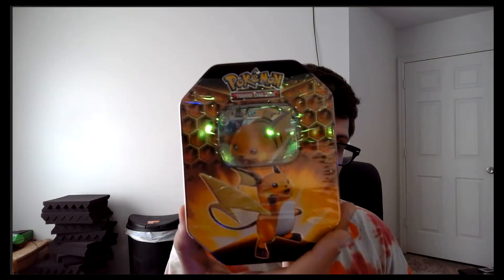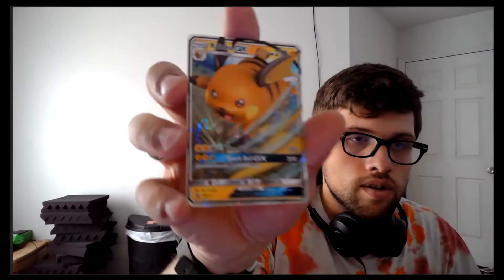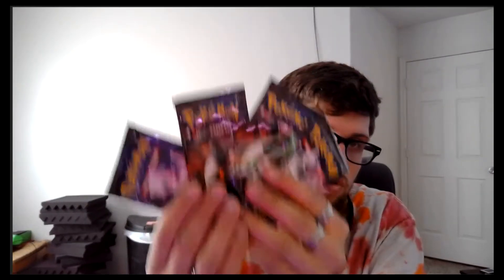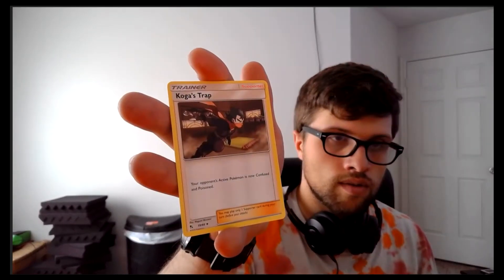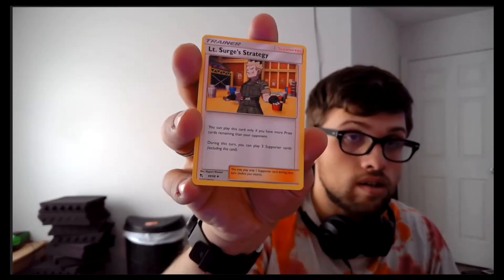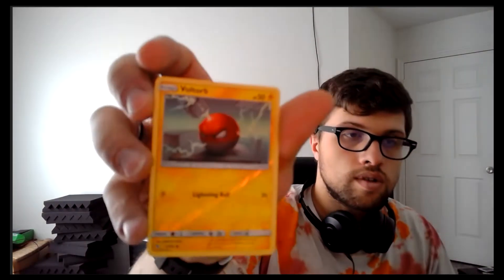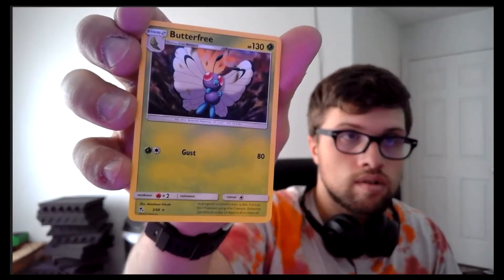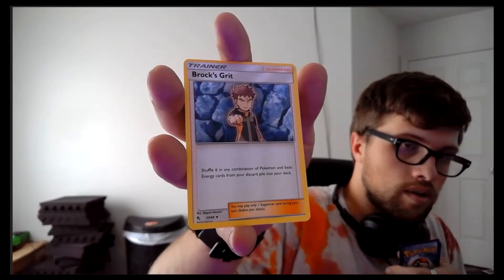Pokemon Card Unboxing (Really cool new GX Card!!!)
Same as my friend!!!